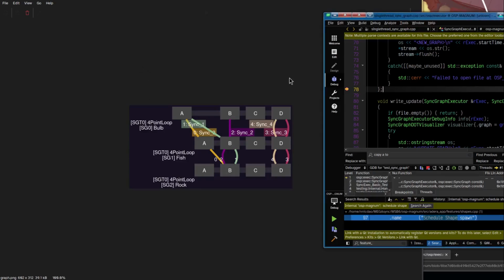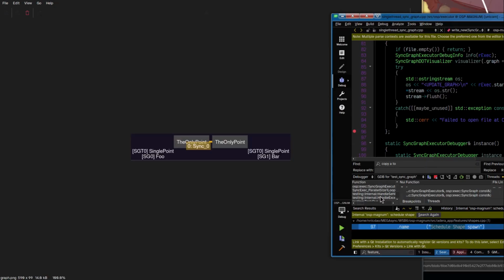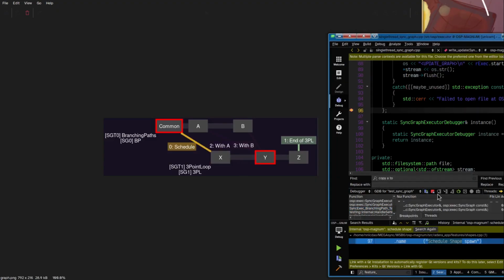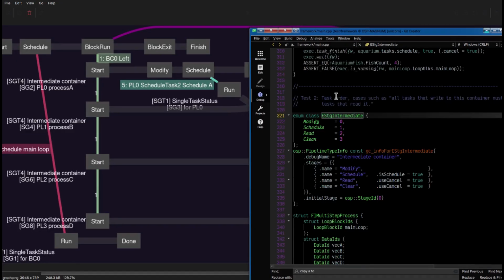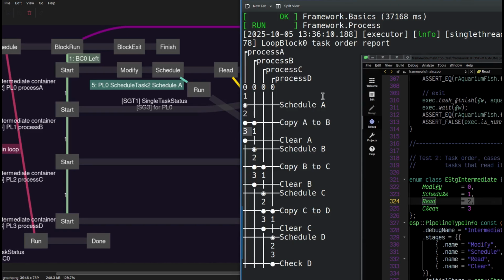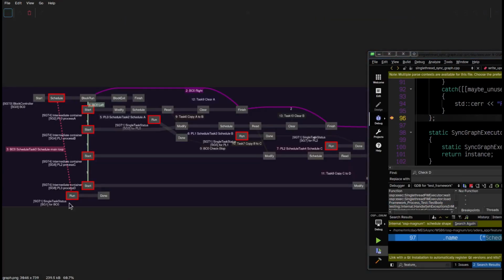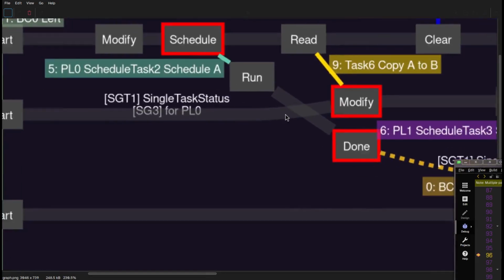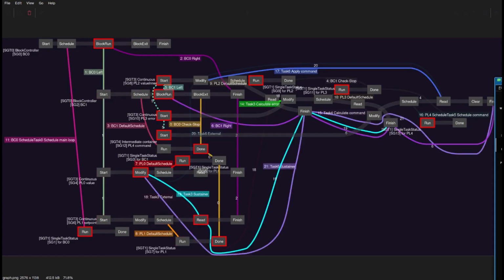coppertiel talks about Sovapine-4